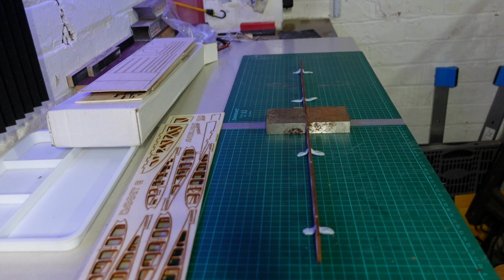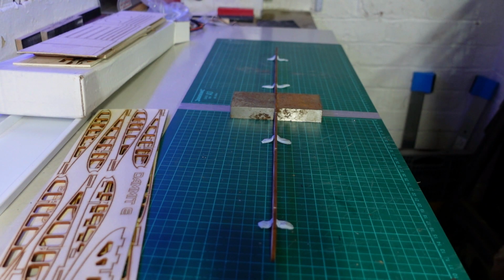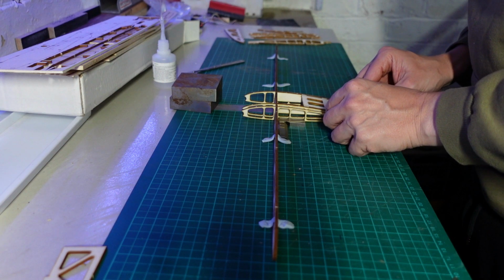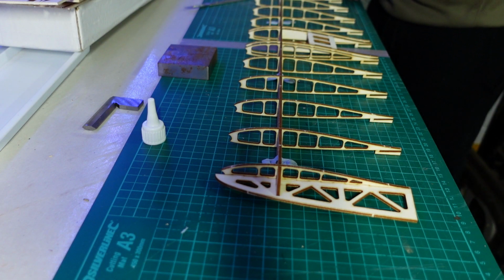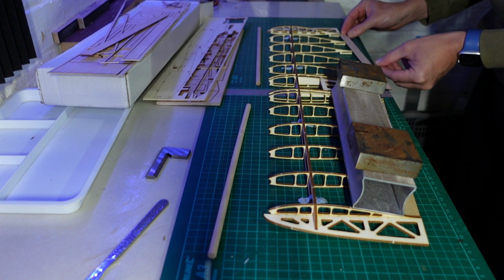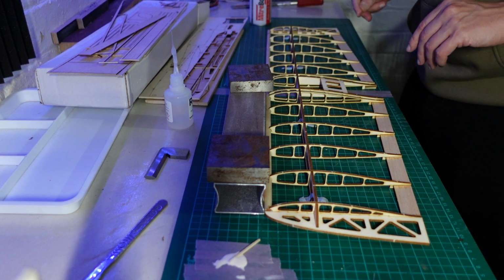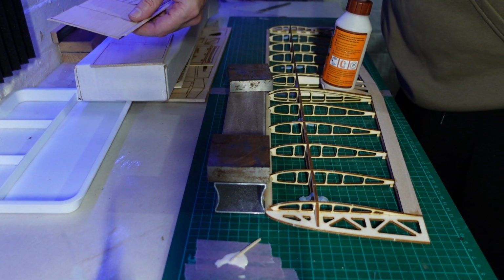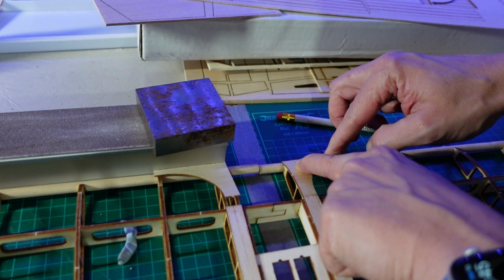Angelwing Designs Dammit E - Part 2 Wings